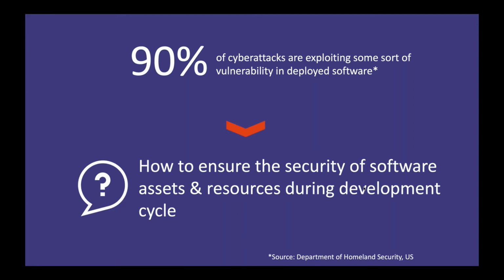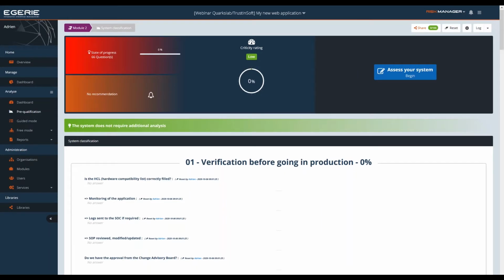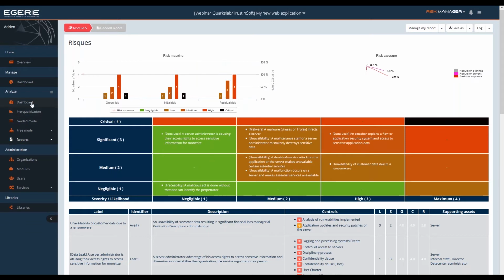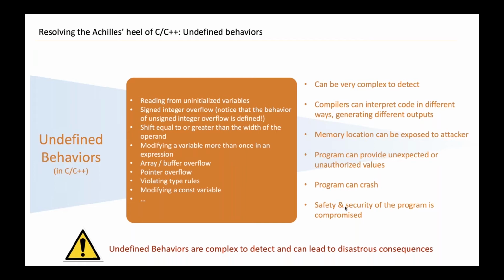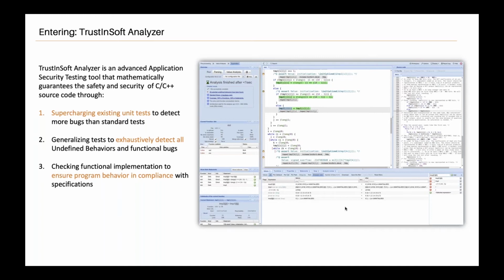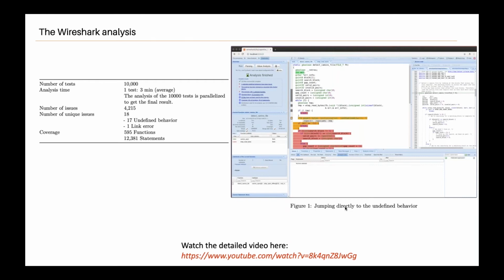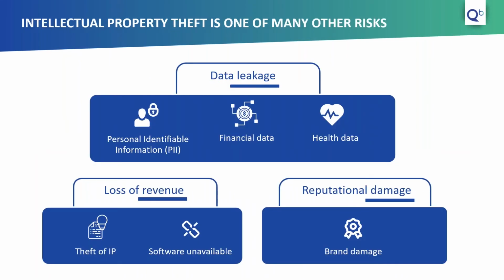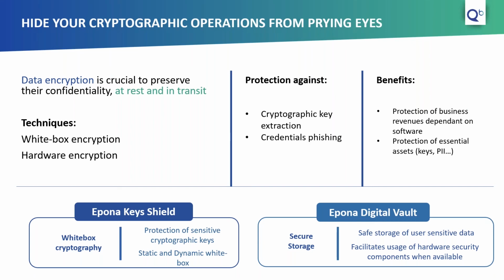Webinar: Securing the software development cycle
With software codebases growing exponentially, developers need to implement a more robust software development process, from identifying and reporting cybersecurity risks to exhaustive vulnerability detection and continuous code protection in production.

In this webinar, you’ll learn how Egerie, Quarkslab, and TrustInSoft response to the need of building more secure and robust software, through 3 main topics:

1.Egerie: How to develop a really effective and agile strategy to counter cyber risks?

2.TrustInSoft: How to secure software through exhaustive code analysis and vulnerabilities detection

3.Quarkslab: Dynamic code protection through code obfuscation